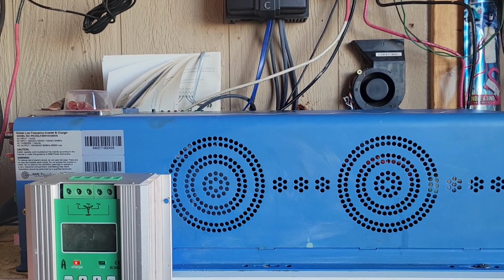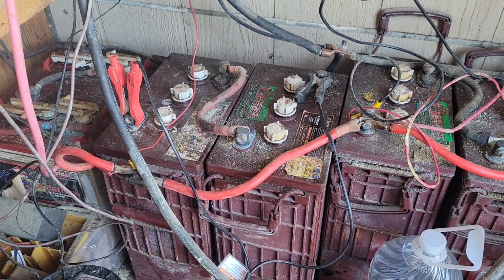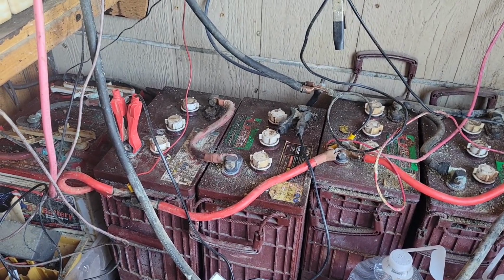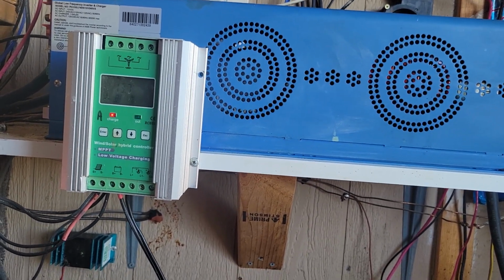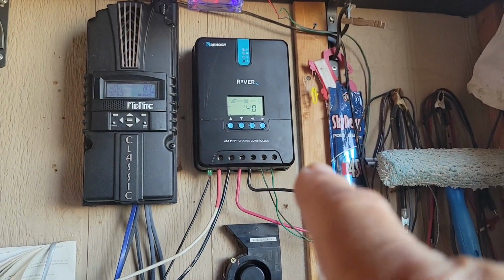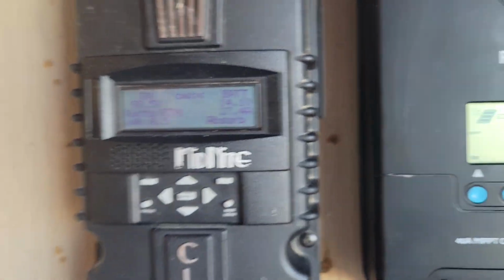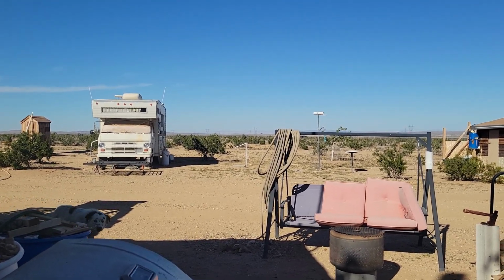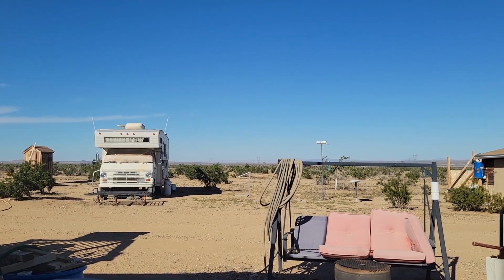A Powerful Day In The Battery Room, Oct. 21, 2023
Tracked down the culprit and sent him packing.  Gave me a powerful feeling!